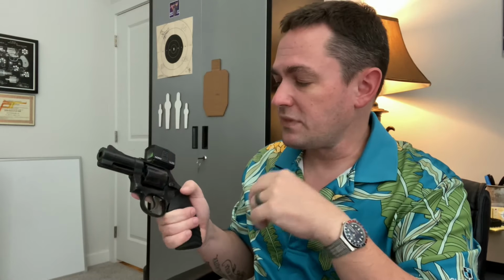Thumbs forward revolver grip - why I hold my gun weird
One of the questions I frequently get asked is "why do you hold your gun like that", referring to the unusual thumbs-forward revolver grip I use. Well the answer is simple: it works really well and helps me shoot the gun faster. For me, the thumbs forward revolver grip is...the way.